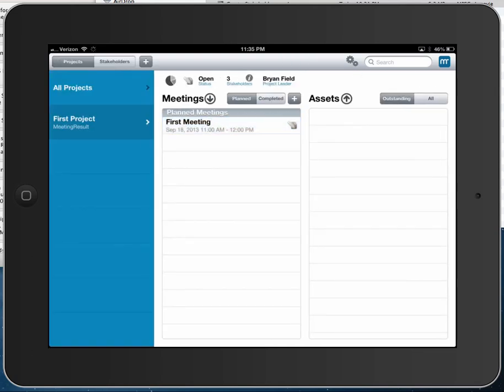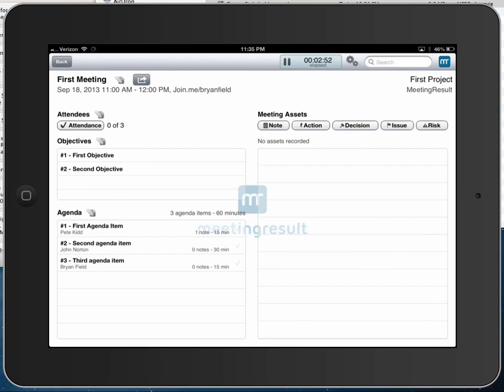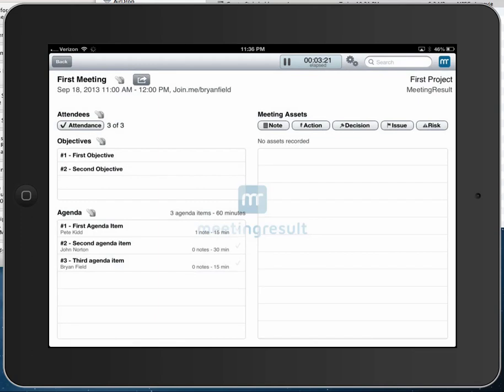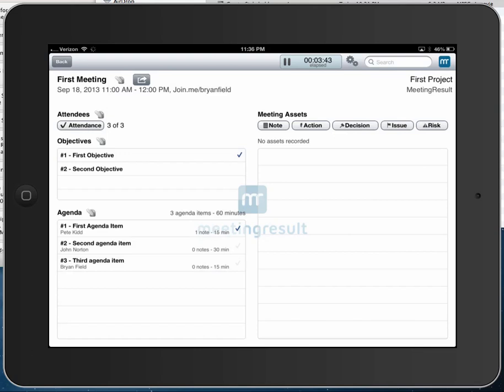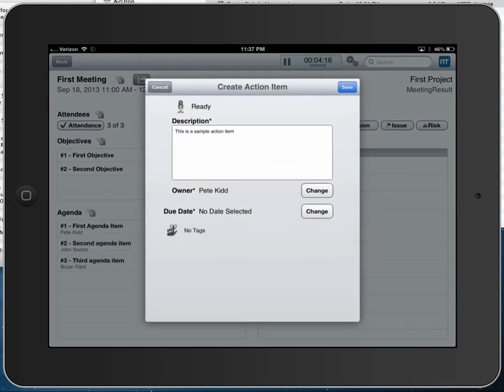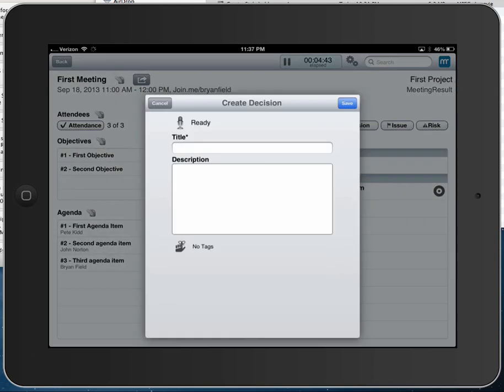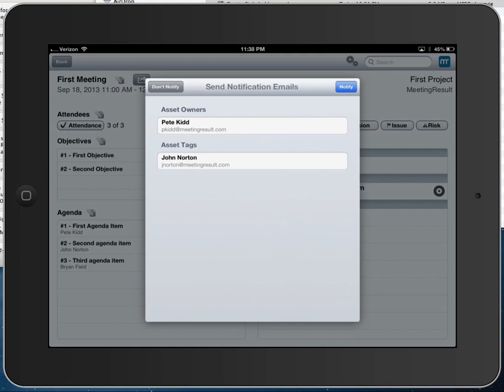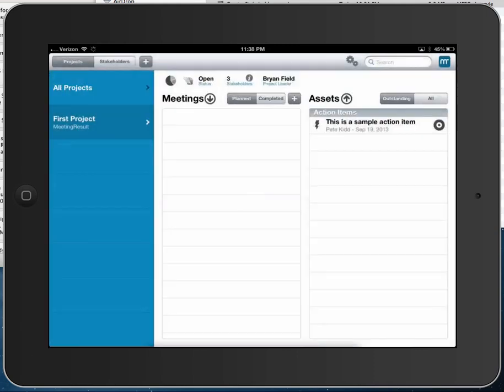Executing Meetings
This video will show you step-by-step instructions for executing meetings within the MeetingResult application.